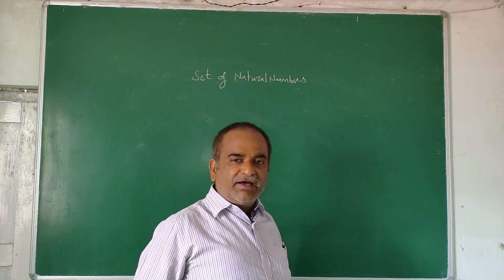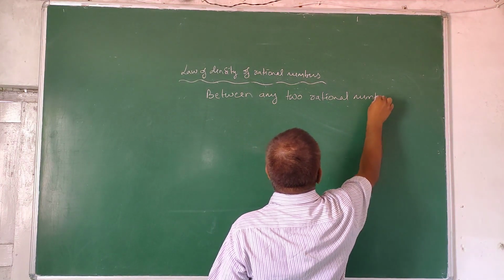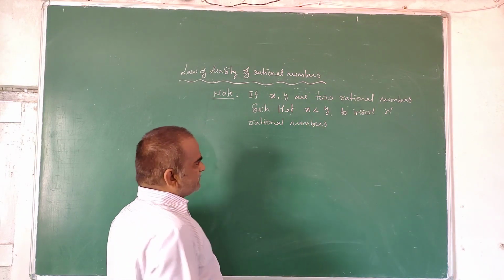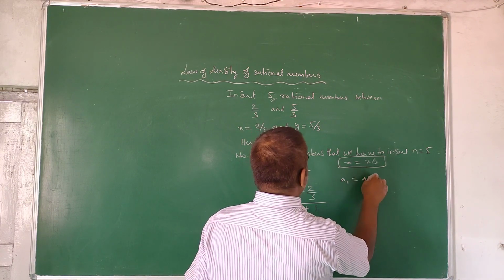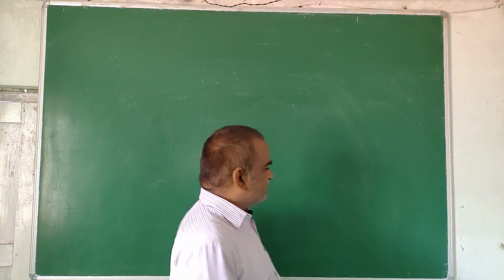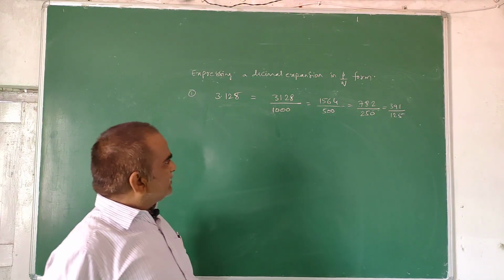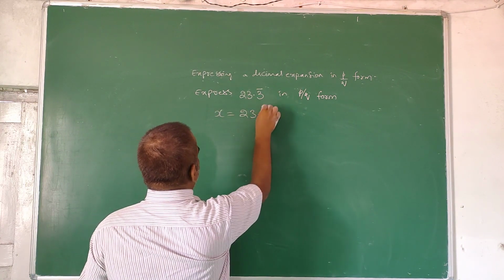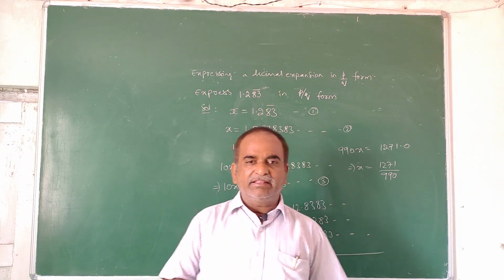1 Number System 9